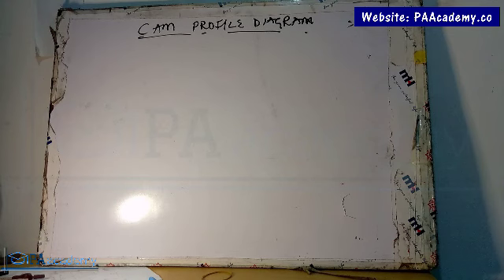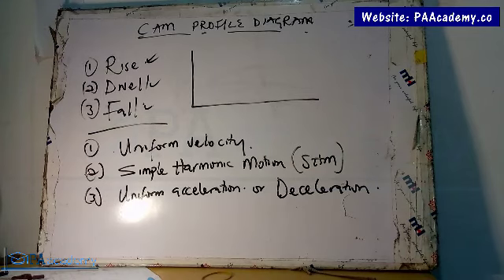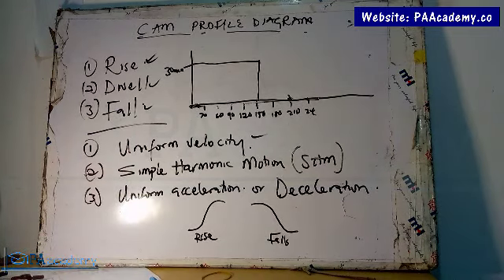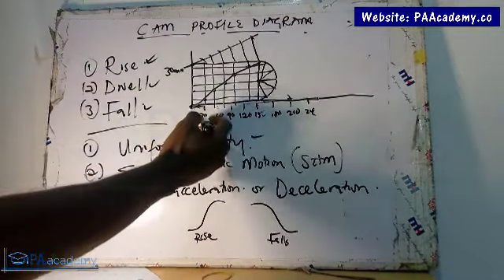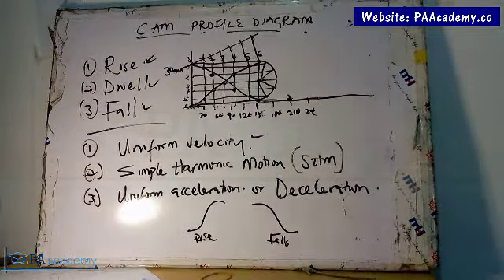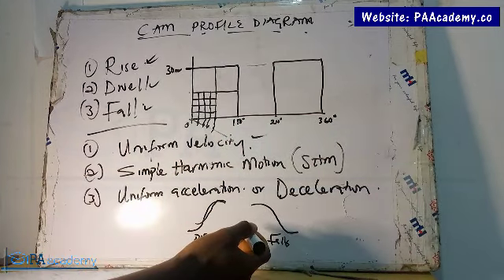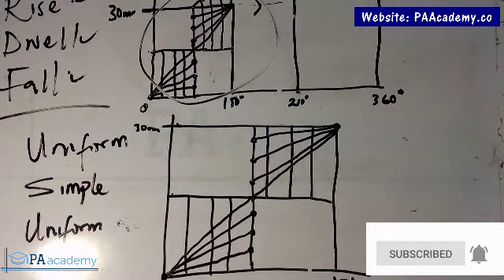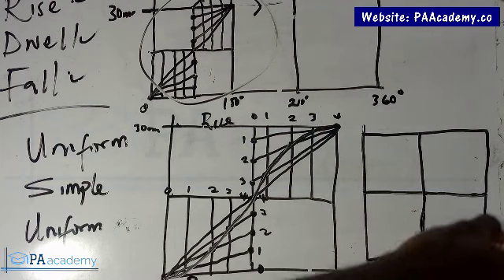How to Draw Cam Displacement Diagram. Cam Mechanism PT 1. Cam and Follower Rise Dwell Fall with SHM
In this video, I teach you all you need to know about the Cam Displacement diagram.

Thanks
PA Academy